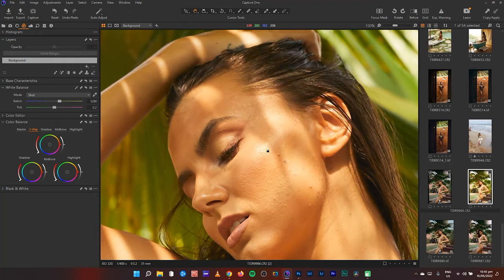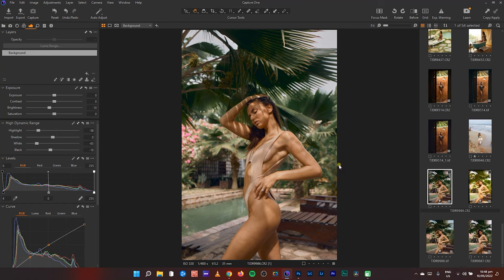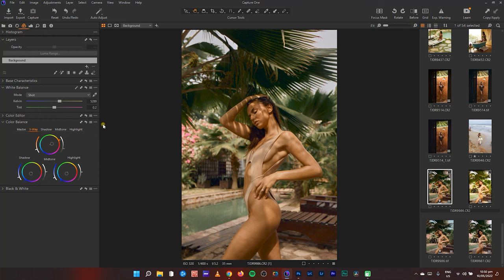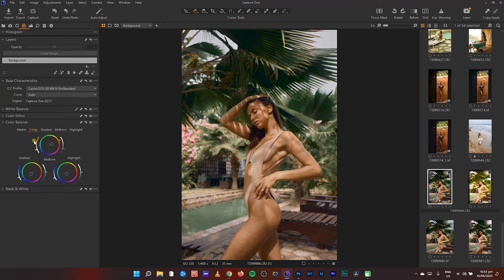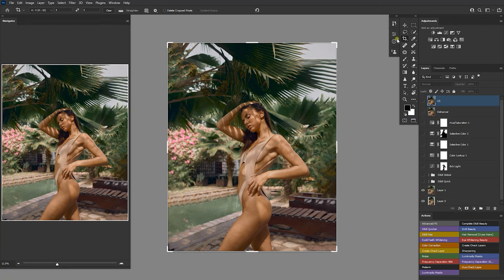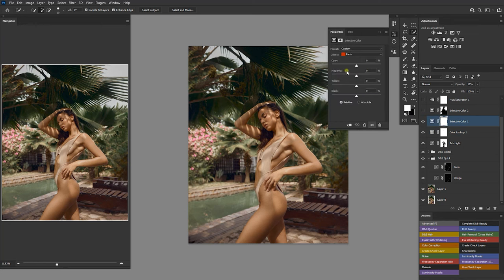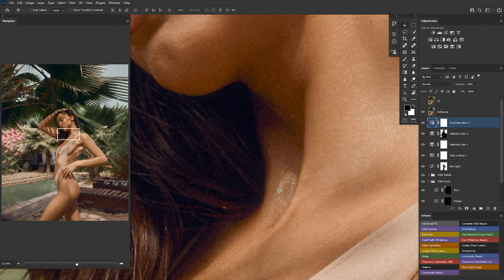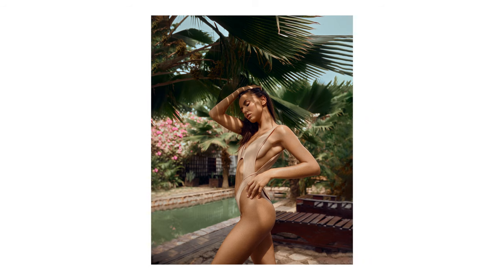I COLOR GRADED AN OLD IMAGE IN CAPTURE ONE 22. A FULL EDIT OVERVIEW